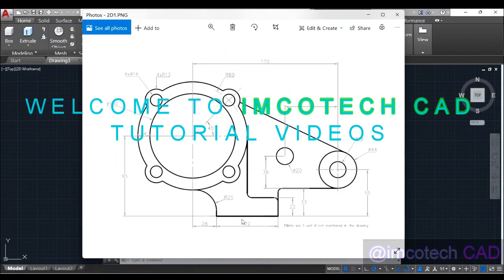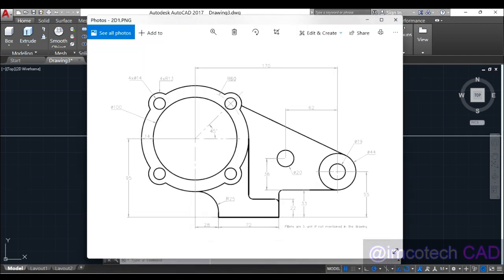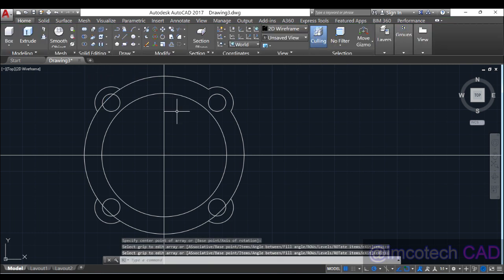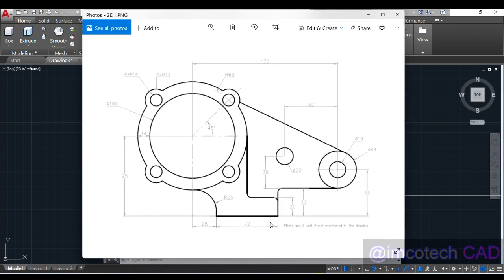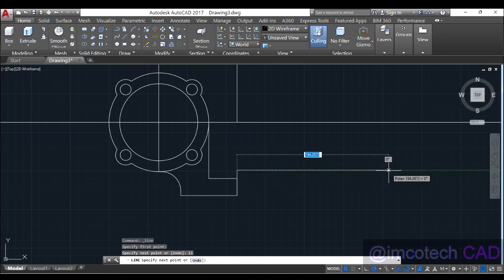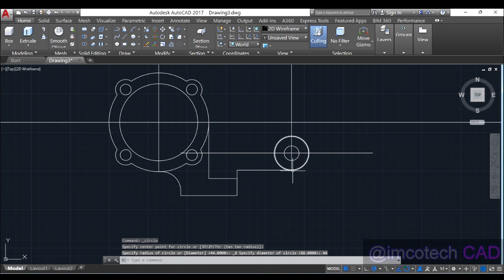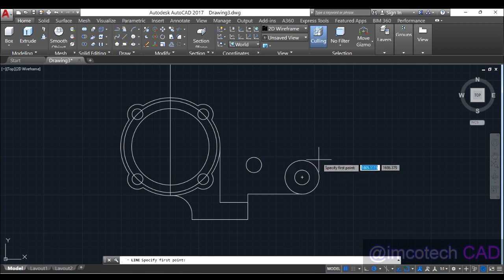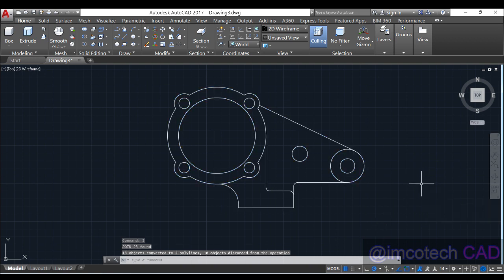2D AutoCAD for beginners part 12. 2D designs made easy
Autocad 2D drawing for beginners and professional Engineers.
Learn to perfectly design in 2D, everything explained